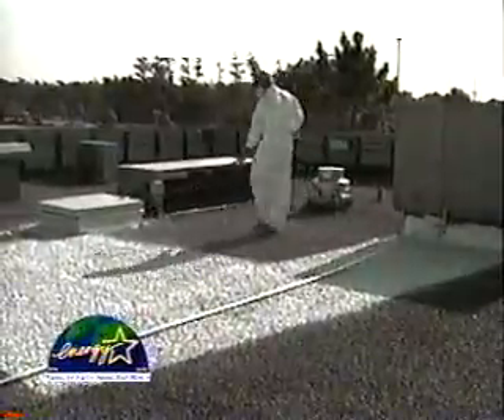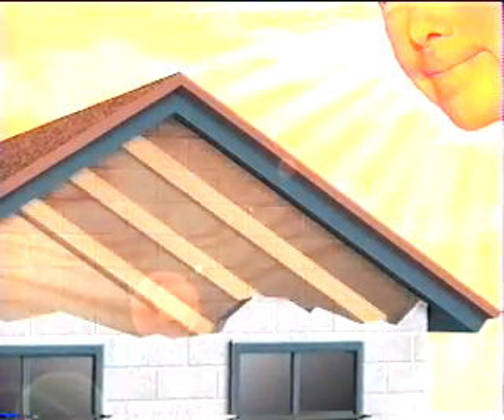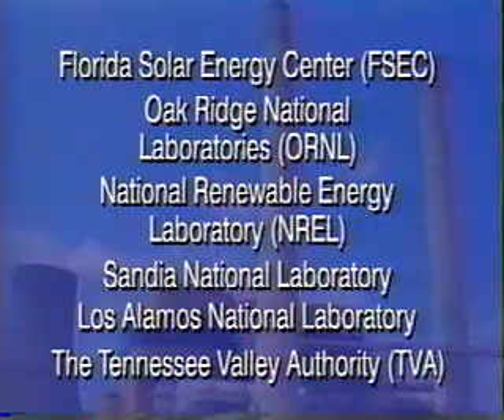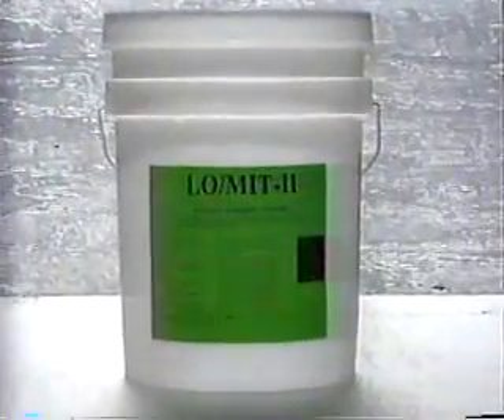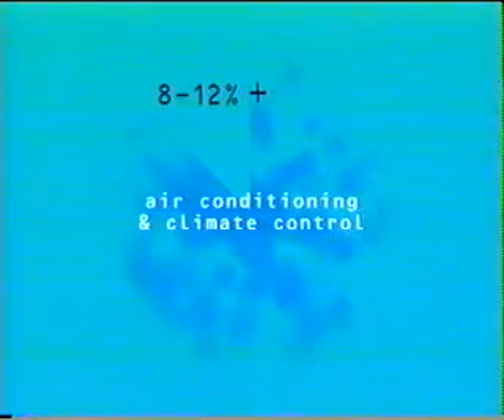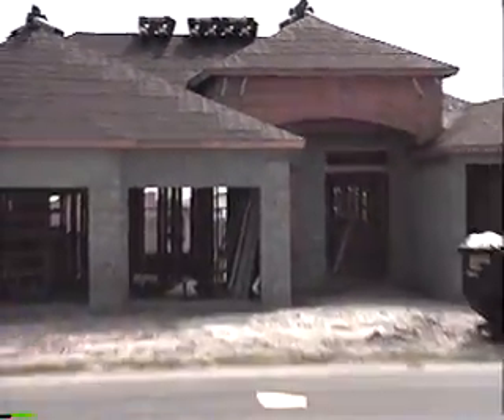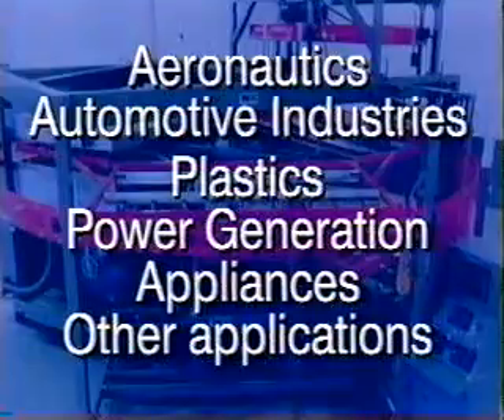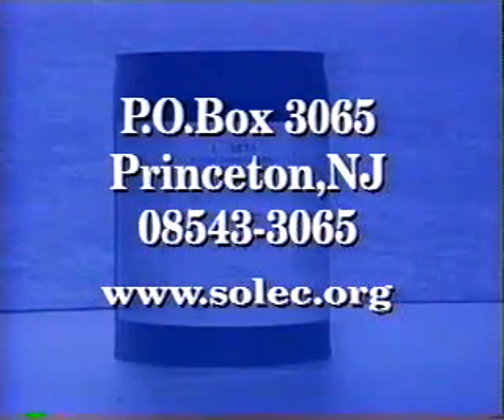LO/MIT Radiant Barrier Coating (IRCCS)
LO/MIT Spray-Applied Radiant Barrier Coating - Interior Radiation Control Coating System. Coating for energy conservation and heat and light reflection.